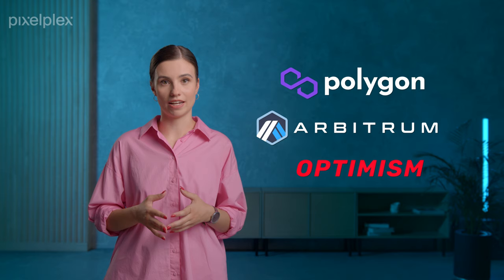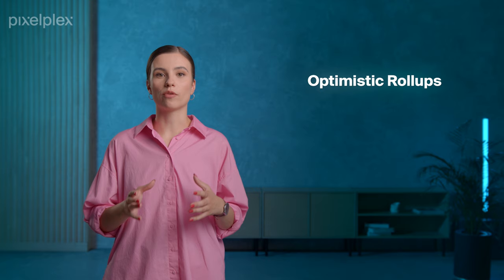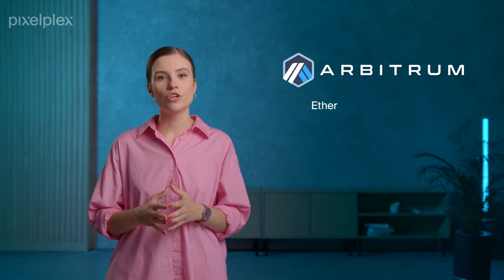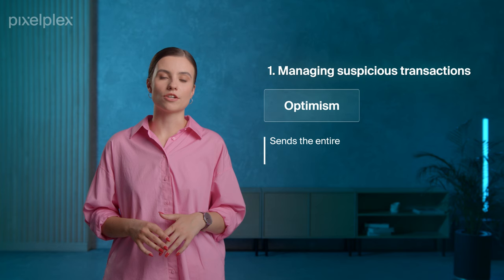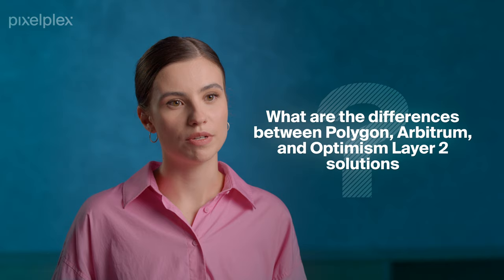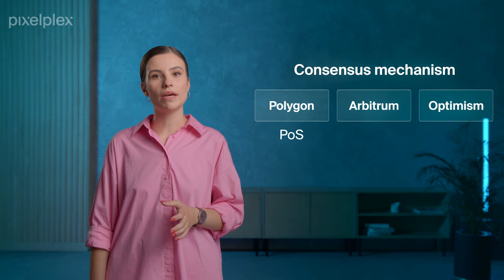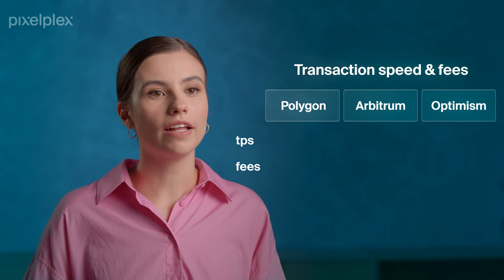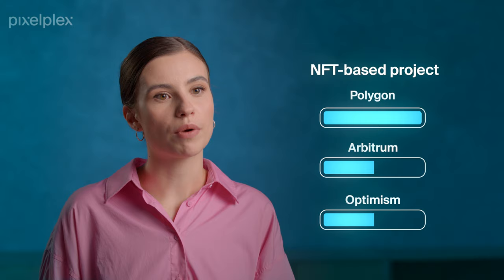Which Layer 2 solution to choose: Polygon, Arbitrum, Optimism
Welcome to the final episode of the season!

Considering the fact that the Ethereum Merge has been finally delivered, you may come up with a question: are L2s still relevant? The short answer is yes. L2 platforms will keep on gaining wider traction and serve as an execution layer while developing and gaining advancements in tandem with the Ethereum mainnet.

Now let’s analyze the most common L2 solutions like Polygon, Arbitrum, and Optimism in detail!

Chapters:

0:00 Introduction
0:27 What are Layer 2 solutions?
1:45 What is Polygon and how does it work?
3:06 What are Optimistic Rollups?
4:00 What is Arbitrum?
4:26 What is Optimism?
4:48 Optimism vs Arbitrum
6:03 Comparison of Polygon, Arbitrum, and Optimism L2 solutions
8:48 Which platform should you choose?
9:37 Final thoughts